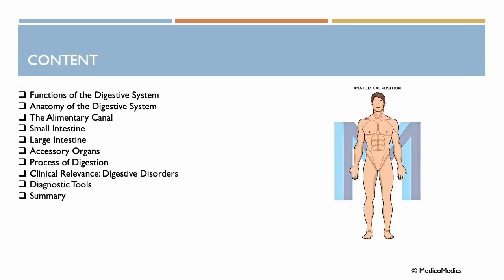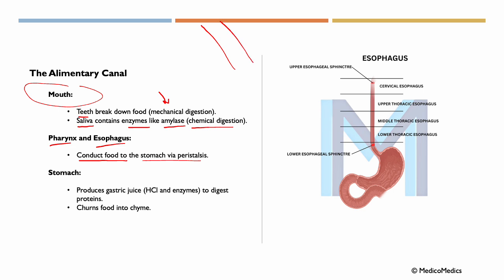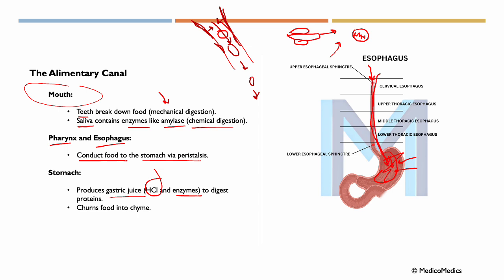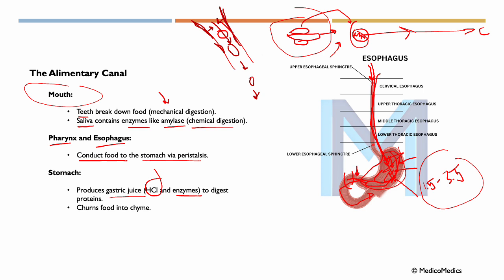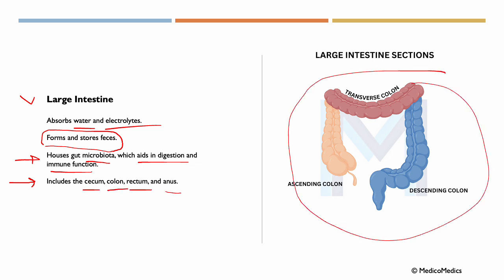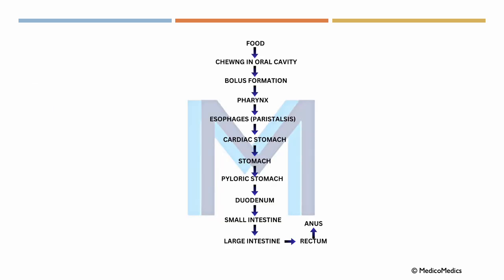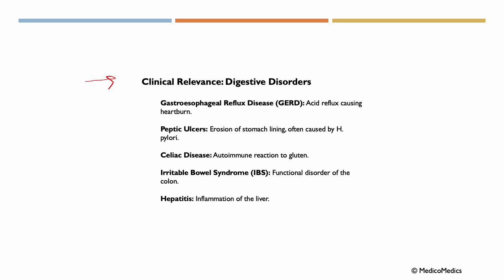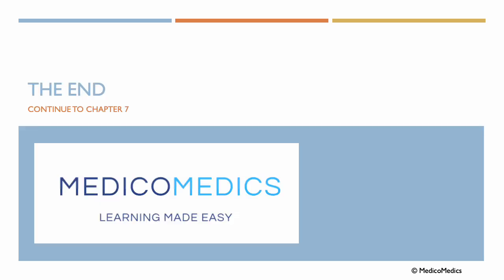Anatomy Chapter 6 | The Digestive System: Alimentary Canal, Organs, Digestion & Disorders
Welcome to Chapter 6 of the MedicoMedics Anatomy Series – The Digestive System.

This lecture explains the full structure and function of the digestive system, including the alimentary canal, accessory organs, and the entire process of digestion — from ingestion to elimination. With integrated physiology and clinical relevance, it’s ideal for learners who want both clarity and depth.

🥼 Topics covered in this lecture:

 • Major functions of the digestive system: ingestion, digestion, absorption, elimination
 • Structure of the alimentary canal: mouth, pharynx, esophagus, stomach, small & large intestines
 • Key accessory organs: liver, pancreas, gallbladder, salivary glands
 • Digestion & absorption: enzymes, bile, villi, nutrient pathways
 • Detailed view of:
 • Small intestine (duodenum, jejunum, ileum)
 • Large intestine (water absorption, gut microbiota, feces formation)
 • Clinical relevance:
 • GERD, peptic ulcers, celiac disease, IBS, hepatitis
 • Diagnostic tools: endoscopy, colonoscopy

📘 Ideal for:

 • Medical, nursing, and biology students
 • Allied health learners reviewing GI anatomy
 • Anyone studying digestion, nutrition, or gut health